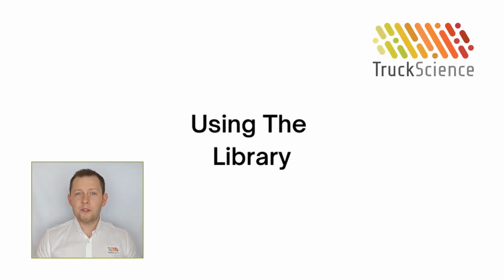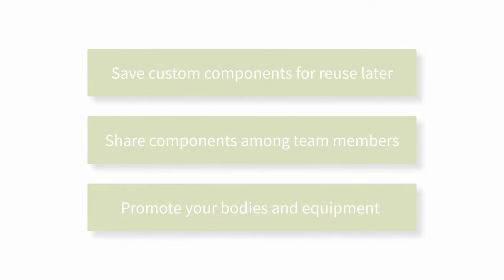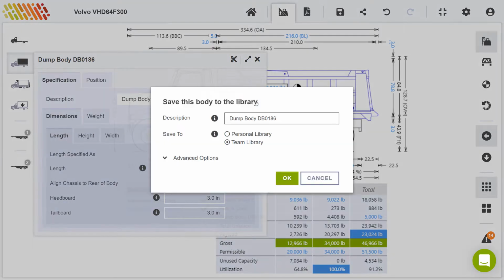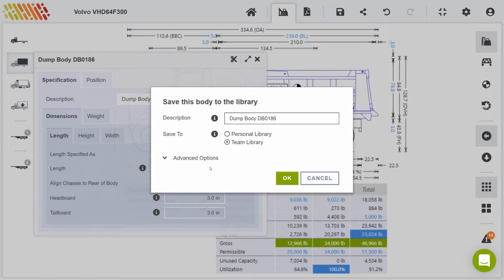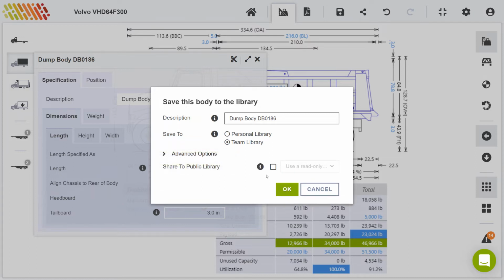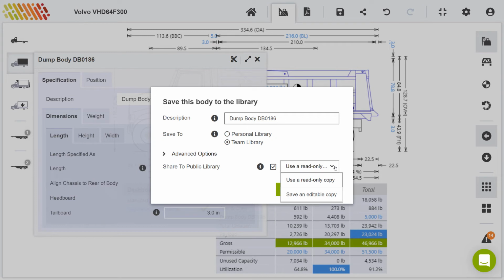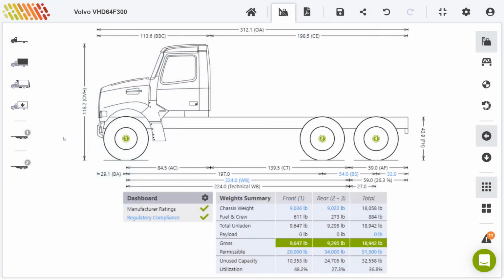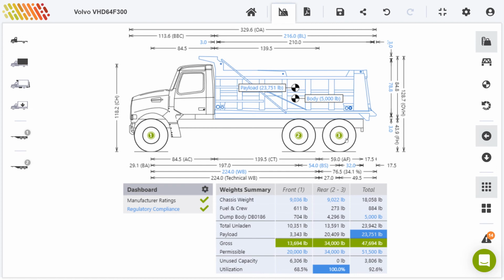Using The Library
Use this short video to learn how to use the library of body, equipment, and payload specs in the TruckScience program.